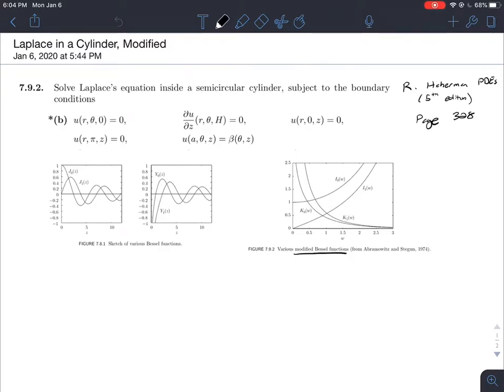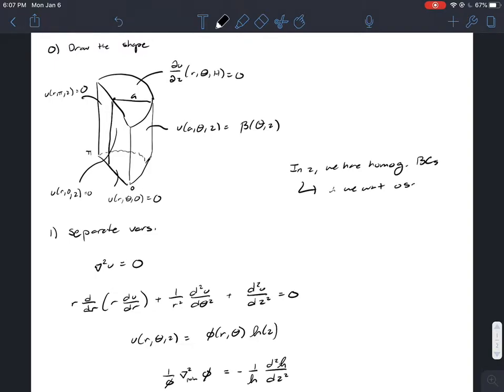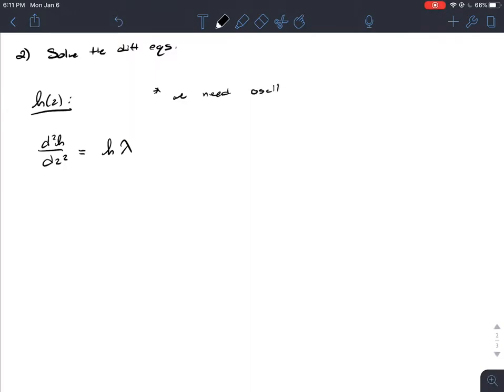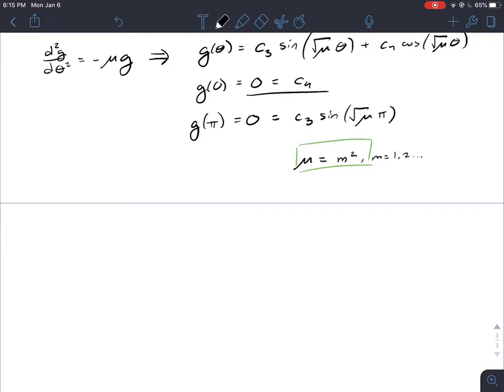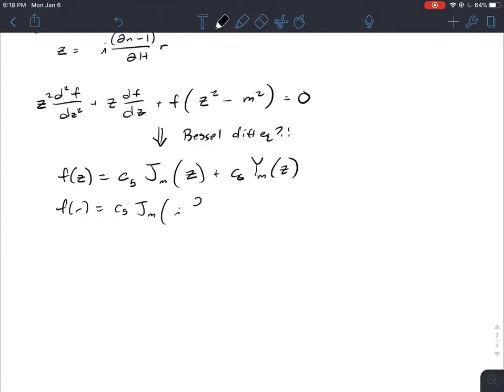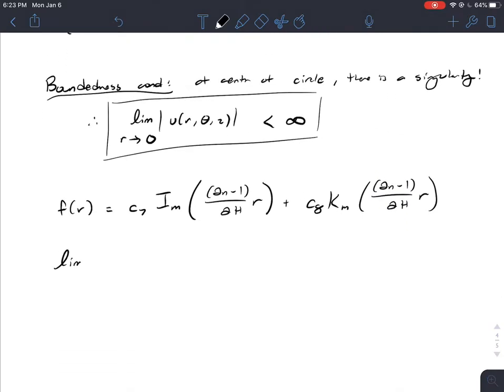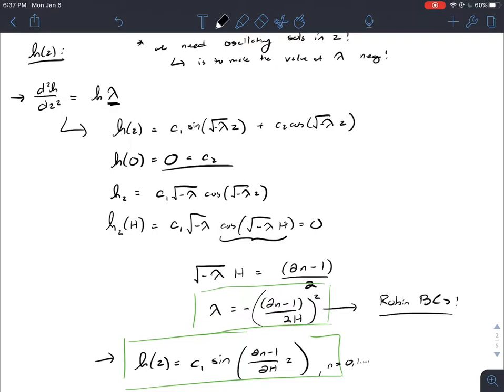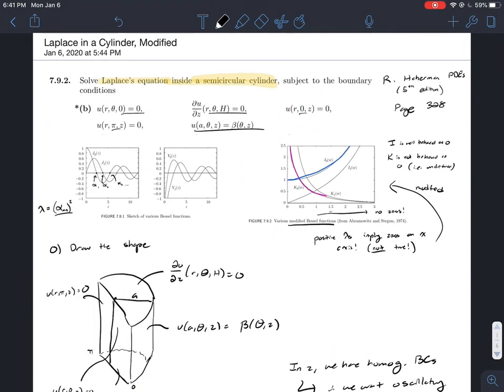Laplace Equation in a Cylinder, Modified Bessel Functions, Example #7 [MATH-241] [PDEs]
The seventh video in a series about solving the Laplace Equation on various types of surfaces. In this video, we model the Laplace Equation inside a cylinder with homogenous boundary conditions on the bottom and top, giving rise to modified Bessel functions.
Hey! My name is John, and I am a student at UPenn studying Biochem, Biophysics, and Econ. I am a TA for MATH-241 (Partial Differential Equations), and I am hoping my videos help you excel in this class!